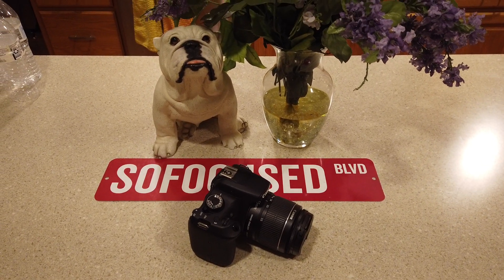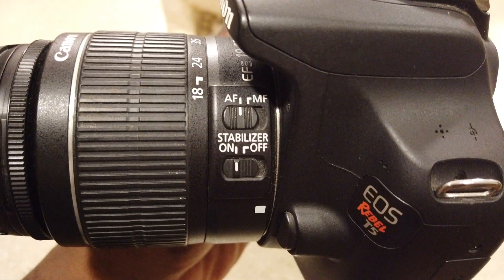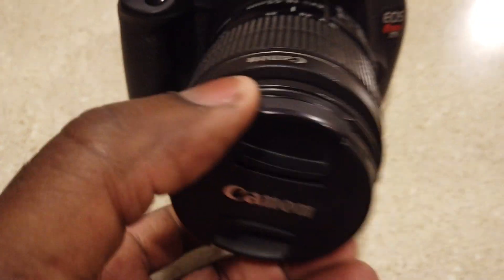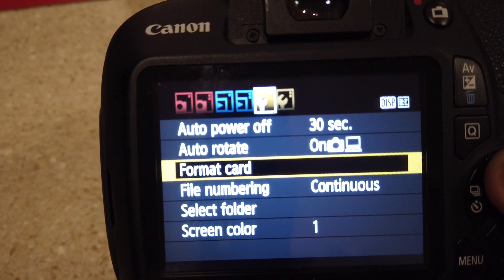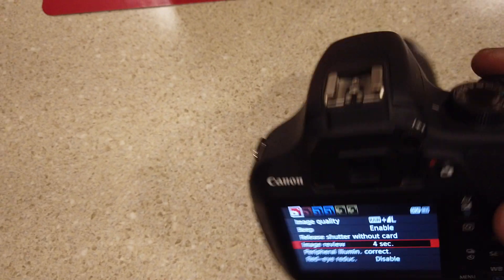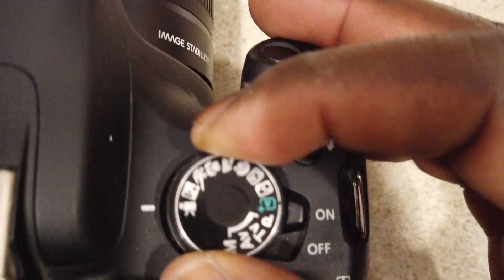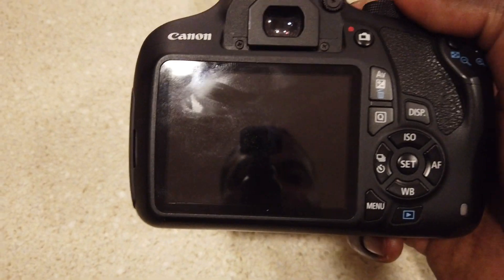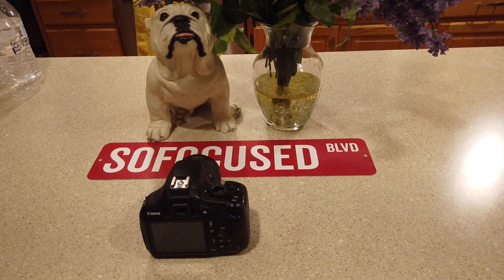CANON REBEL eos T5...THE BEST YOUTUBE CAMERA EVER?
BE HEARD
BE CREATIVE &
BE FOCUSED